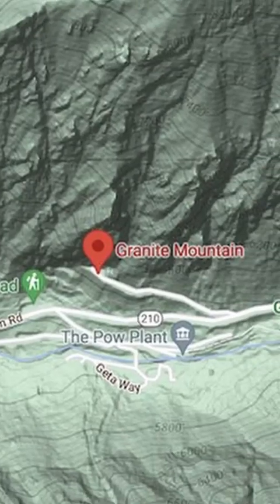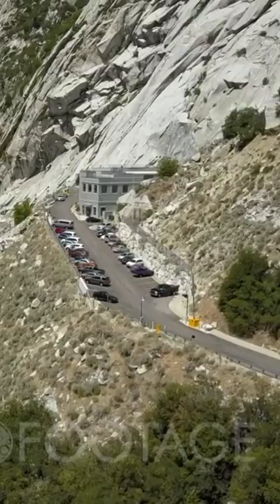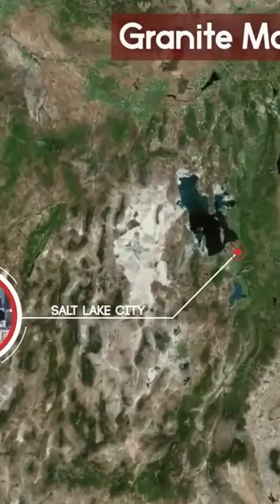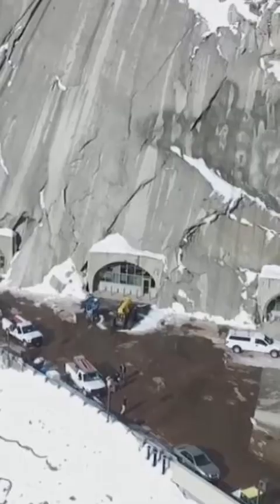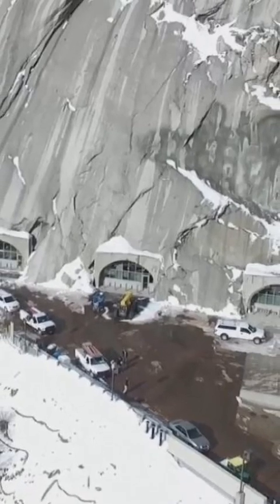The World's Most Secure Buildings: Granite Mountain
Granite Mountain is a mass of solid rock located one mile up Little Cottonwood Canyon in the Wasatch Range of Utah, near Salt Lake City. Despite its name, Granite Mountain is mainly composed of quartz monzonite, an igneous rock similar to granite in appearance, physical characteristics, and chemical composition. This is the same material used to construct the Salt Lake Temple and the facade of the Latter Day Saints Conference Center.

But what makes Granite Mountain one of the world's most secure buildings?